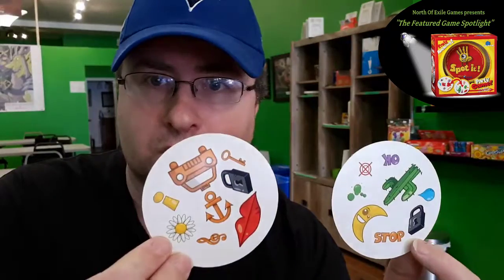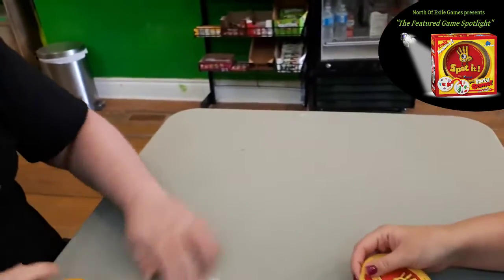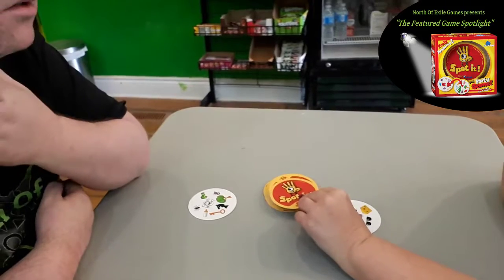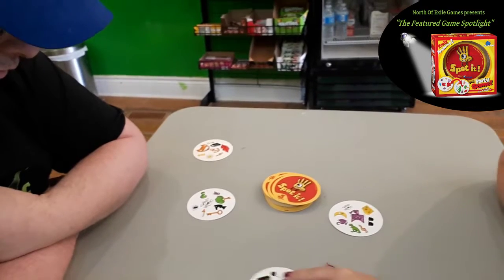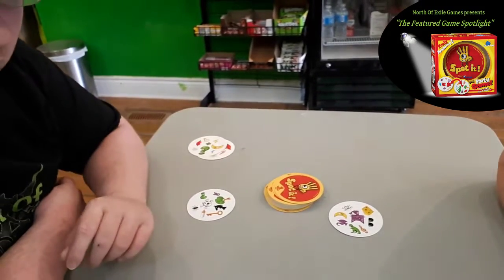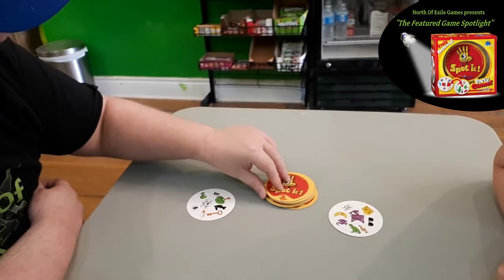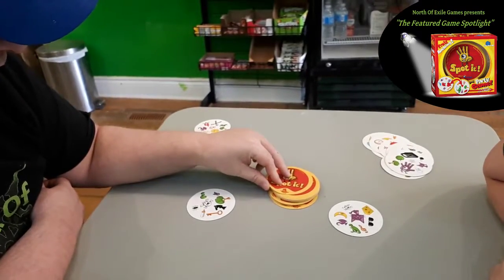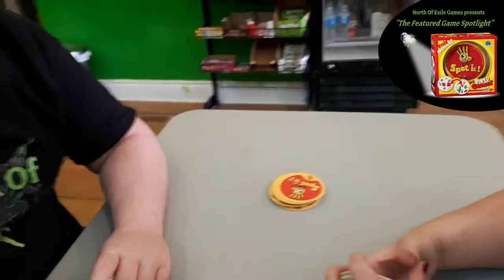The Featured Game Spotlight: Spot It!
North Of Exile Games presents: The Featured Games Spotlight!

In this video Janis and Jason play a quick game of 'Spot It!'

'Spot It!' is a fun game that rewards those who have a keen eye and quick reflexes.  Can you "spot" the one image on your picture card that matches one image on the new card that has just been revealed?   With 8 different pictures on every card and only ever 1 match between any two cards, this game is sure to keep everyone on the edge of their seat!